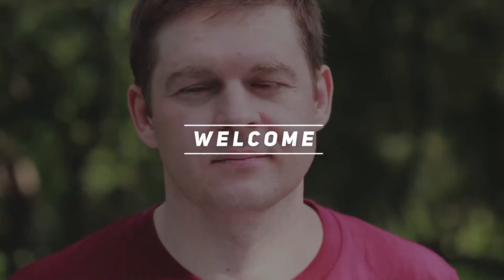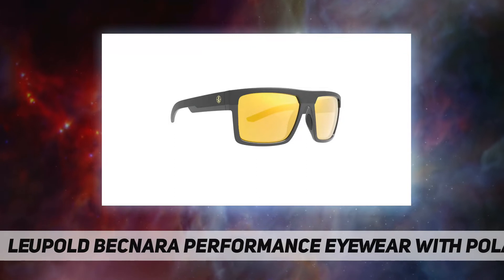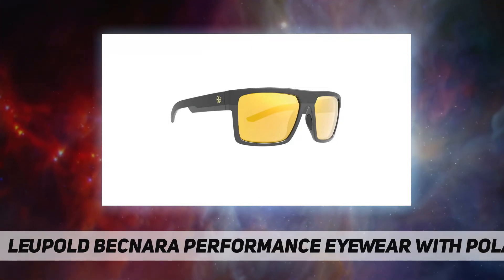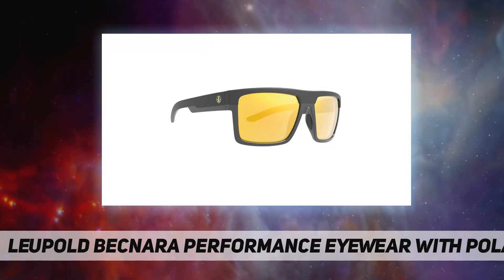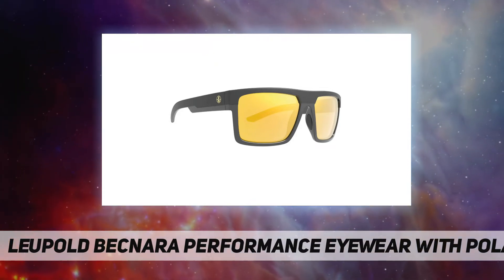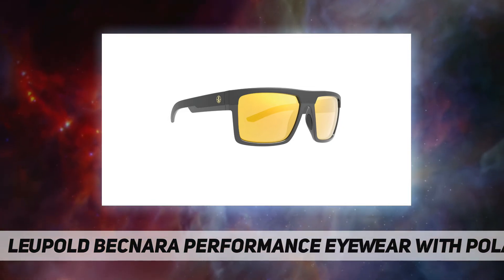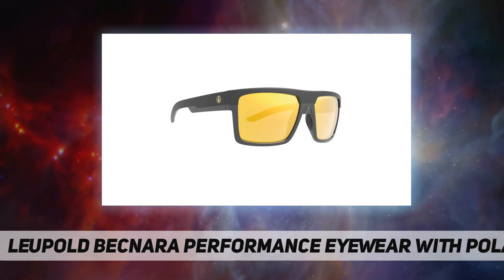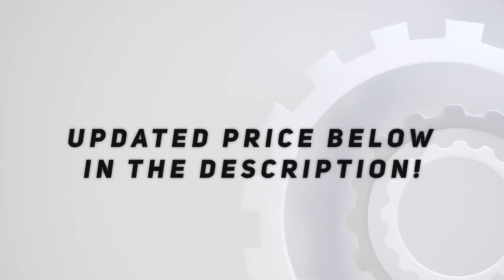Leupold Becnara Performance Eyewear with Polarized Lenses AZ Review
Leupold Becnara Performance Eyewear with Polarized Lenses 2022 Updated information and review.